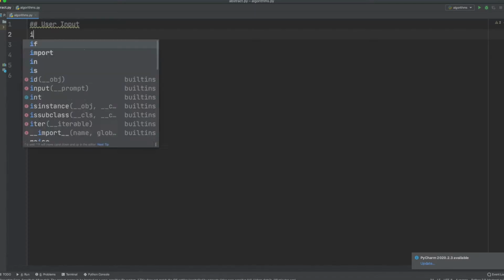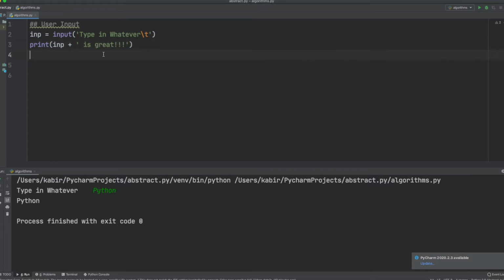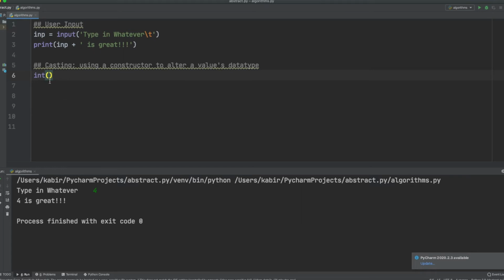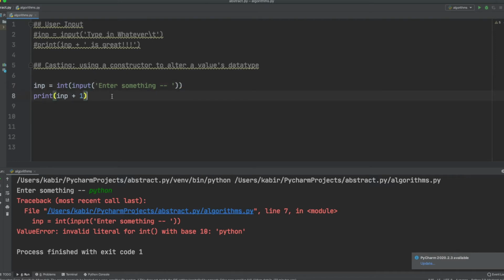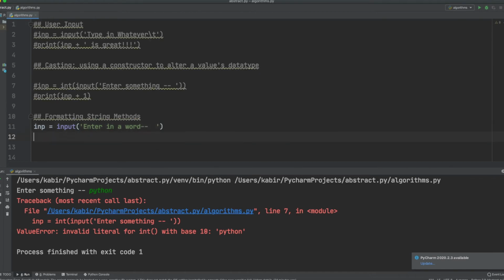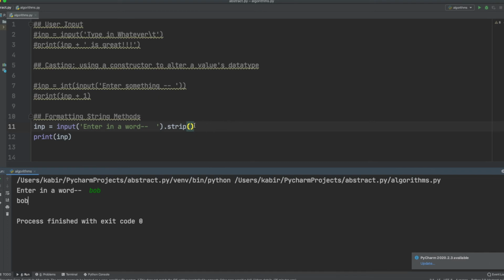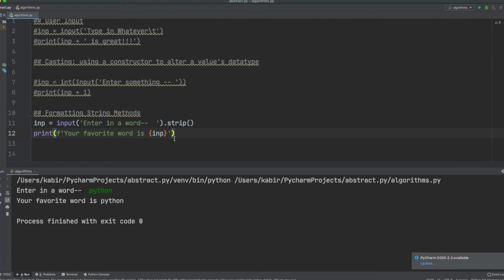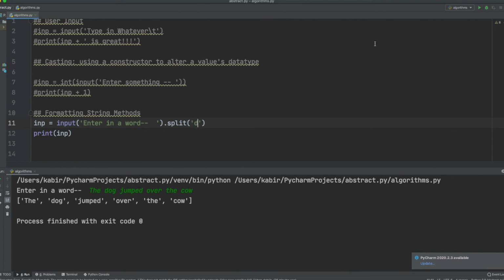User Input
Hi! Make sure to check out my worked example on this topic!